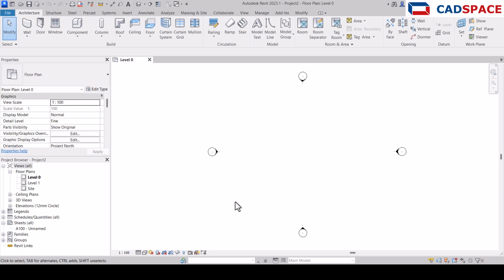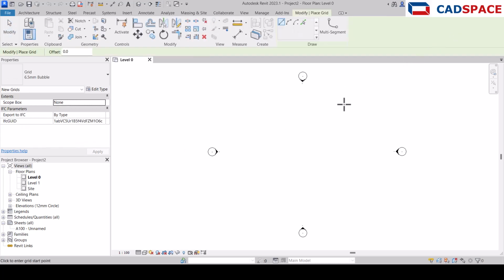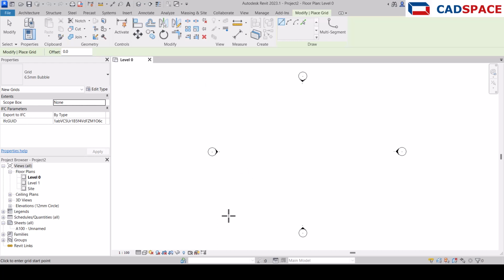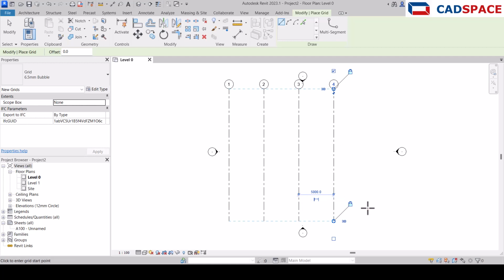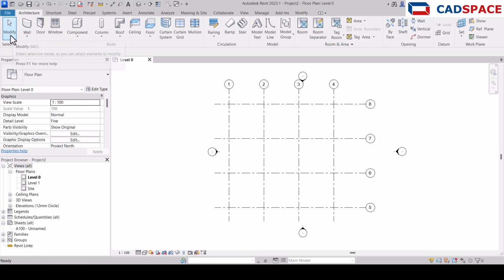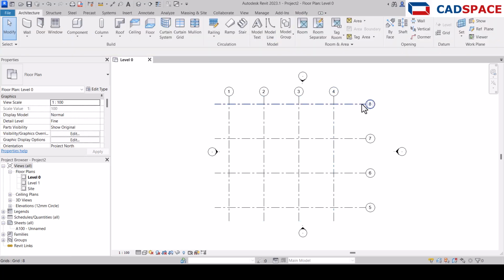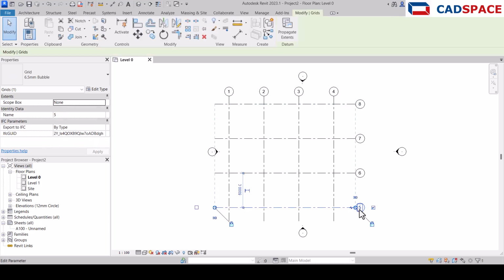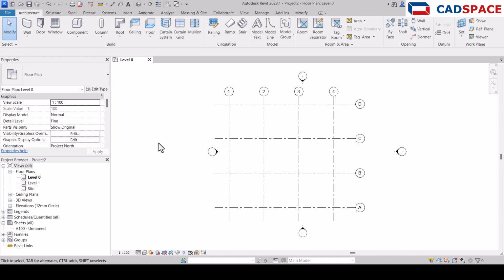Revit 2025 Architecture Lesson: Create Gridlines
Create Gridlines
In this lesson we are going to learn how to create gridlines.

One of the first things we need to do when designing a new project is to insert the gridlines. Gridlines are the reference on which the elements of the building are located.

To create gridlines we first make sure that the current view tab shows a floor plan. We select level 0 floor plan.

In the Architecture tab, we go to the Datum panel, and we select the Grid button.

We observe that the view in the ribbon has changed. A new tab has been added, called Modify-Place Grid. This contains all the relevant tools that assist the creation and modification of the grid. In the Draw panel we make sure that the Line option is selected.

We start drawing the grid. We first draw the vertical gridlines at spaces of 5000mm. In total we draw four vertical gridlines. Then, we draw the horizontal gridlines at spaces of 5000mm. In total we draw four horizontal gridlines.

To trim the ends of the gridlines, we click on the end of one gridline and we drag it. We observe that the ends of all the gridlines in the same direction are dragged automatically.

To change the label of a gridline we first select it. We can observe that the properties palette shows the properties of the gridline. We change the Name of the parameter, we press the Apply button, and we observe that the text in the bubble changes accordingly.

In this lesson we learned how to create gridlines. This concludes the lesson.